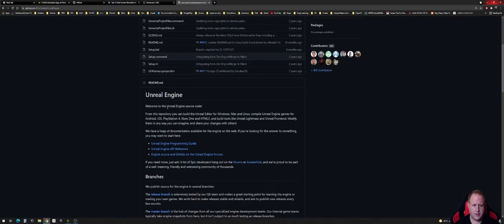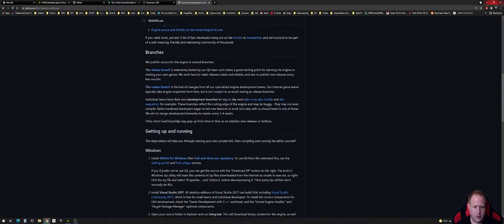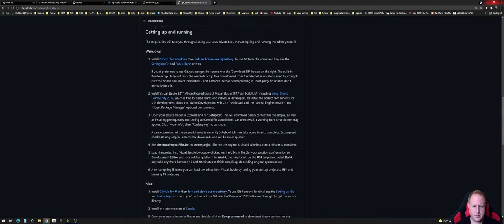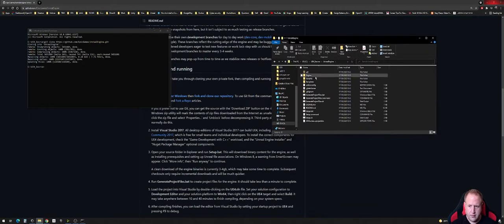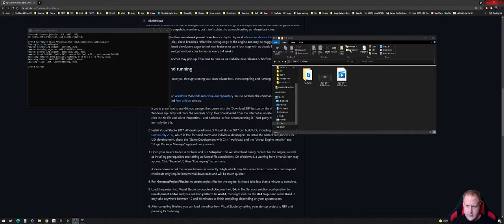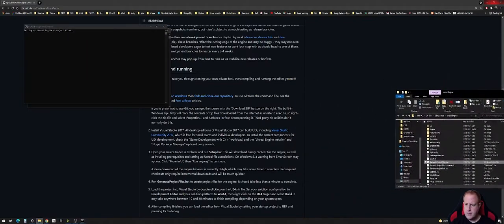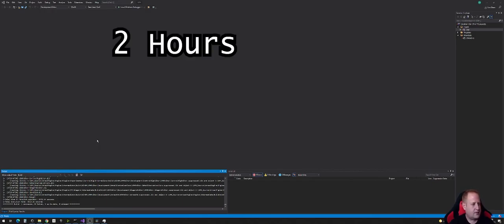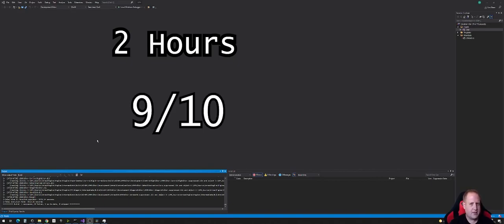Build it UE4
In this episode we will be building the unreal engine from source